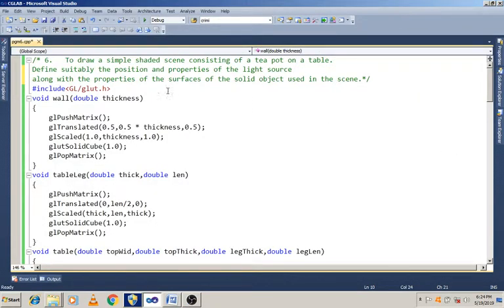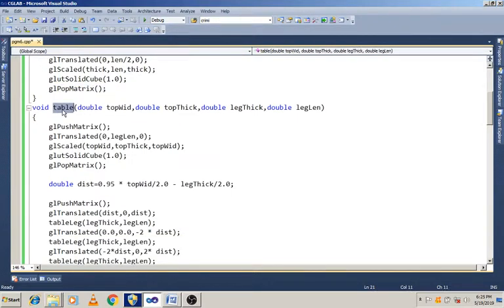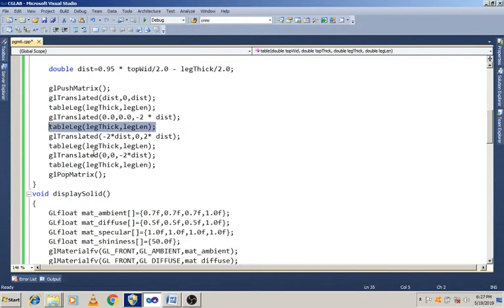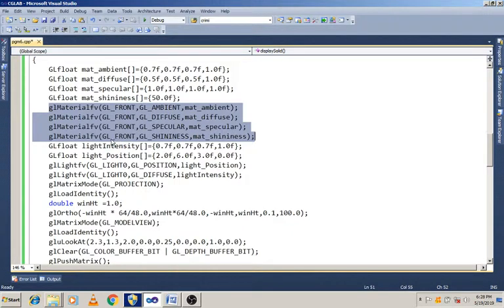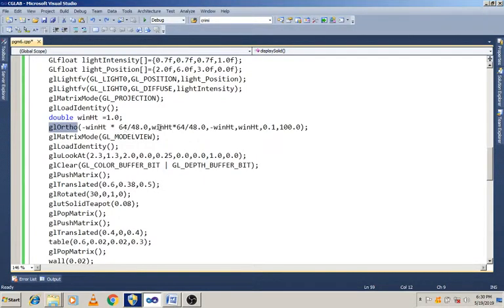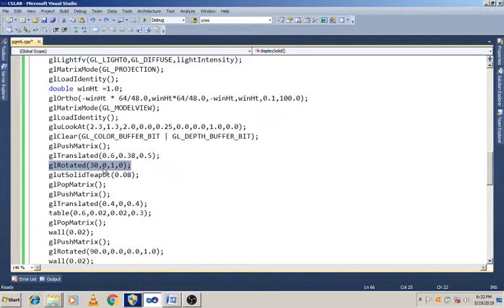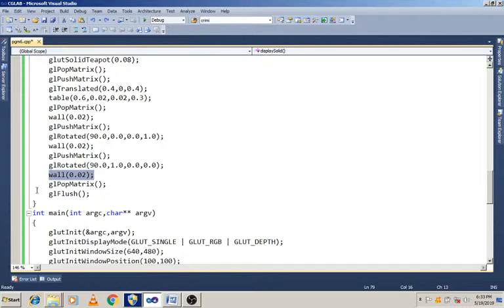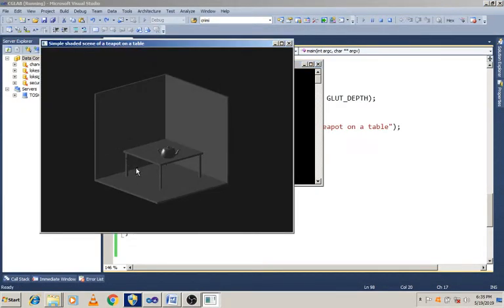CG LAB 6